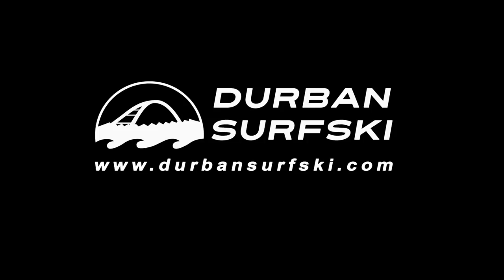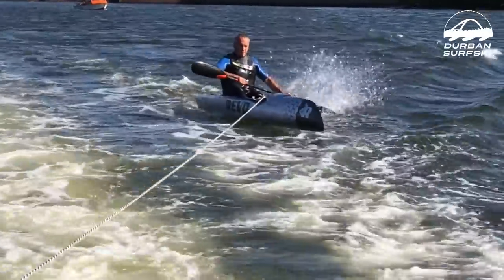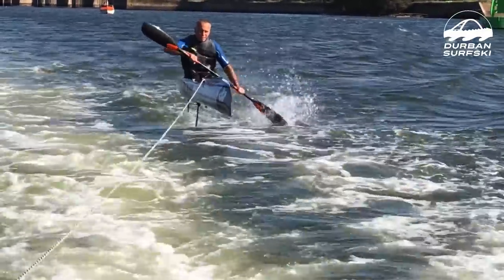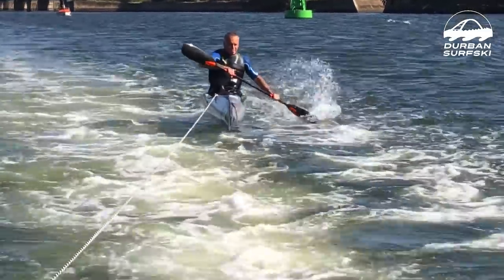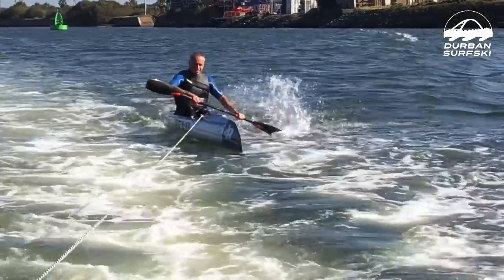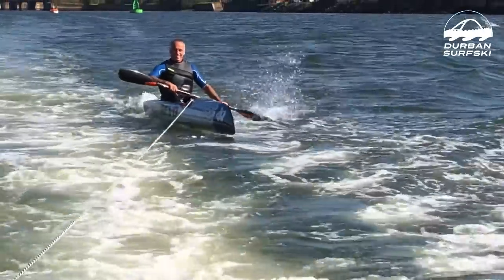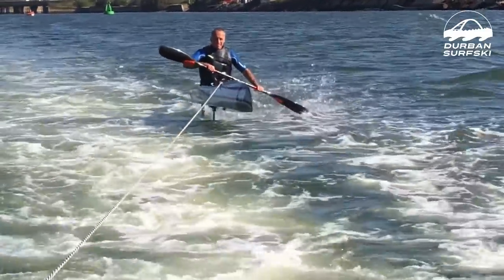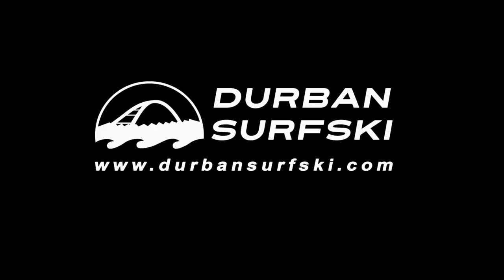Foiling Surfski from Revo Kayaks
Revo Kayaks have developed a foiling surfski. Here is the 1st video footage from one of their early test runs. They are starting behind a boat as their test paddler needs to learn to foil as much as Revo is learning about the equipment. Hopefully, we will see it in action in the sea soon.